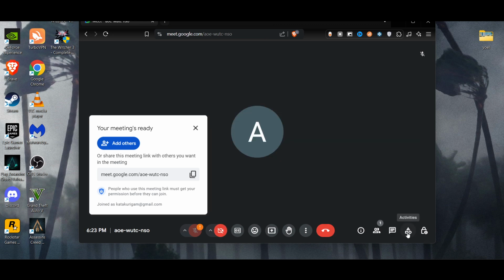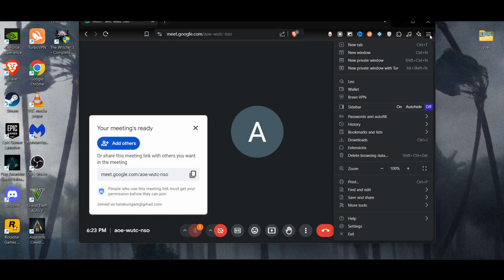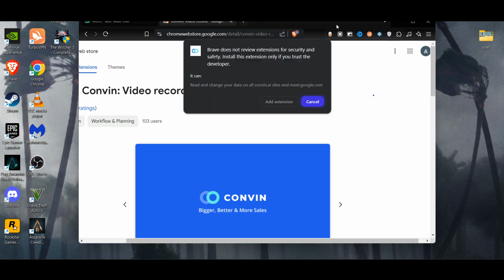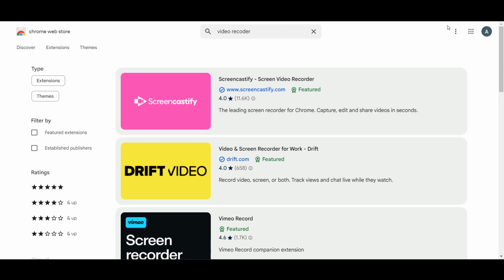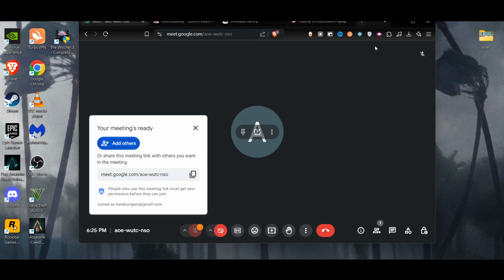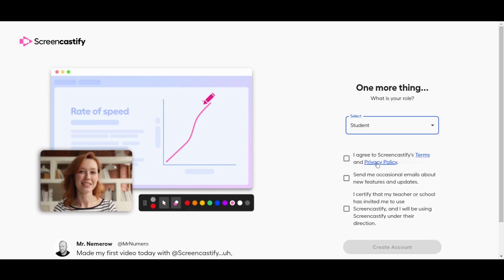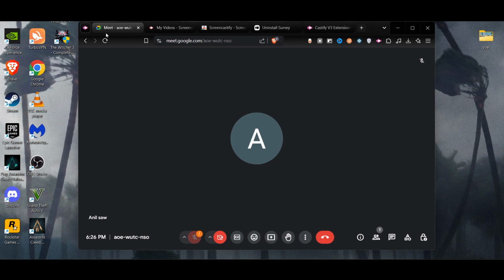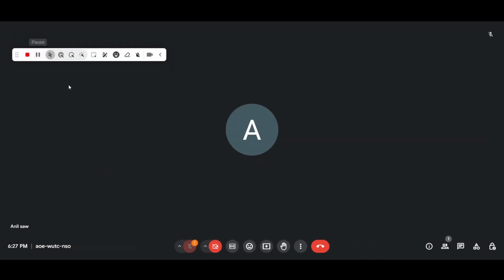How to record Google meet video call on laptop pc